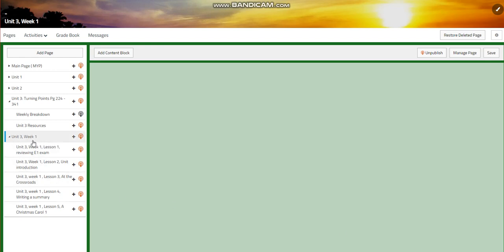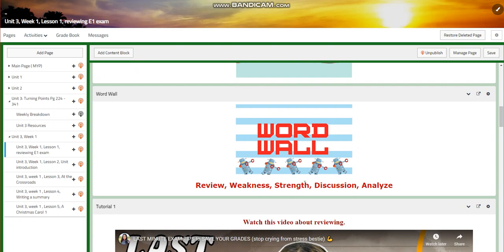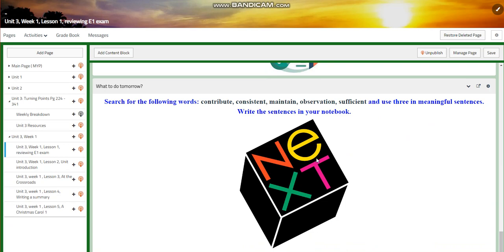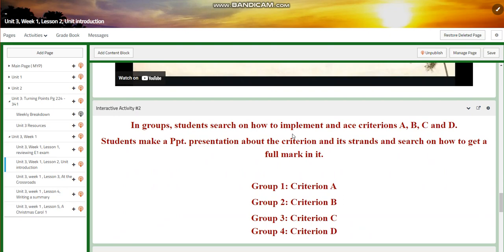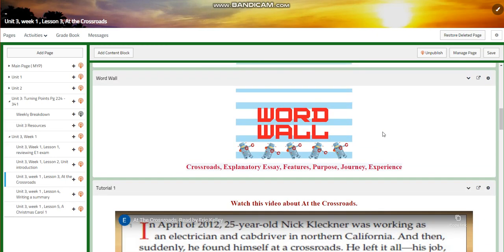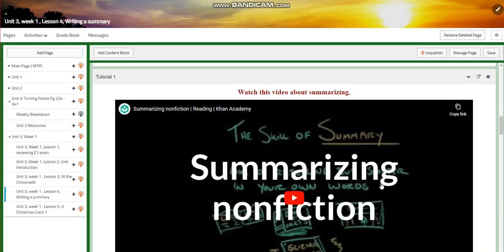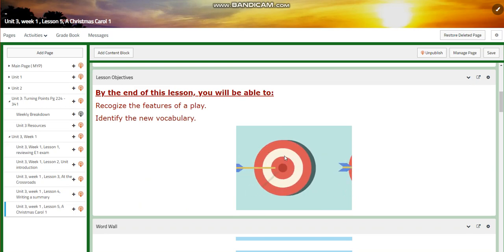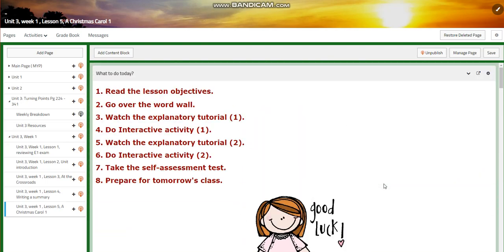Unit 3 - Week 1 - ELL - Grade 7 - By Ms. Dima Abusharkh